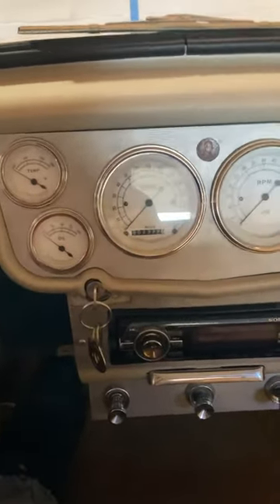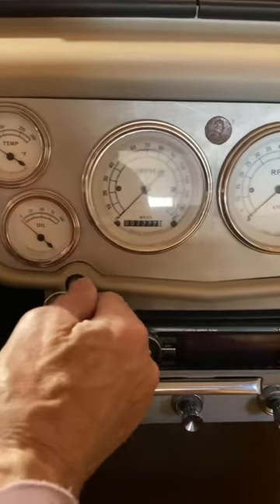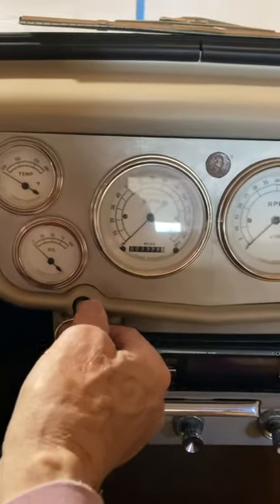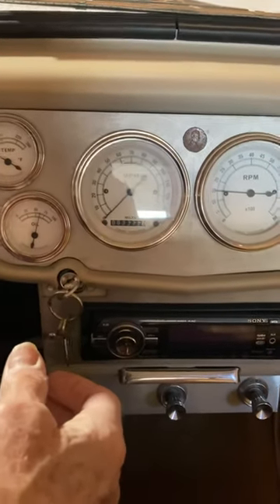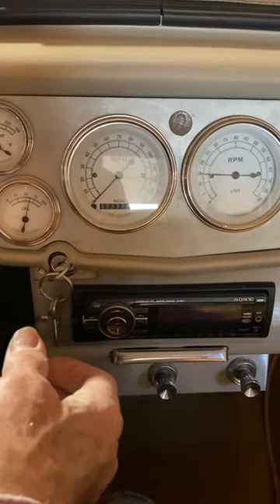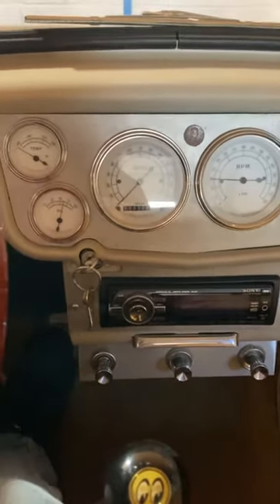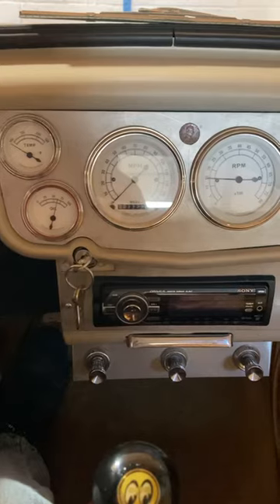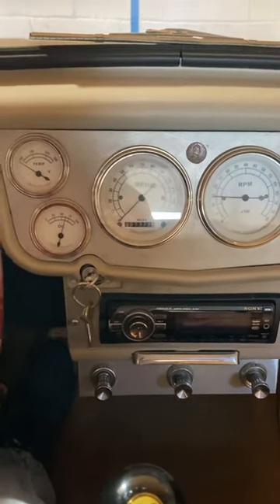53 Hillman V8 Coldstart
53 Hillman Californian coupe with Chevy 350 V8 and 4-speed transmission cold start in about 50 degree weather.